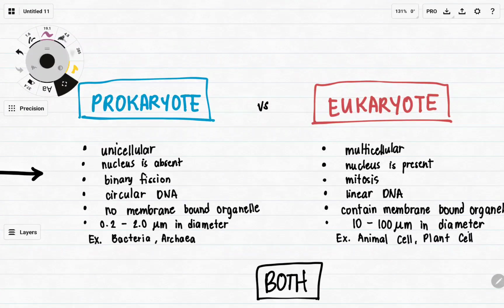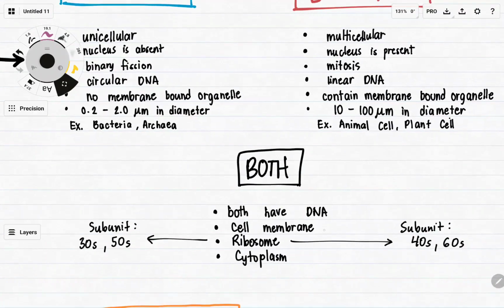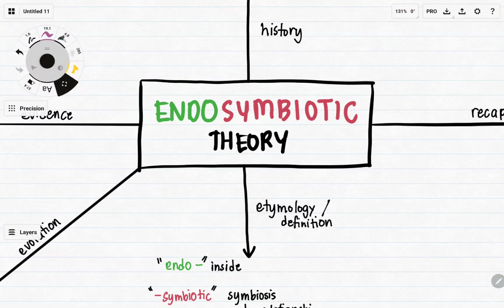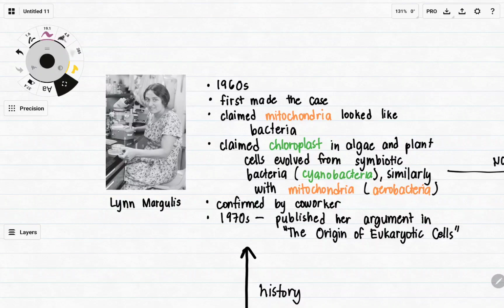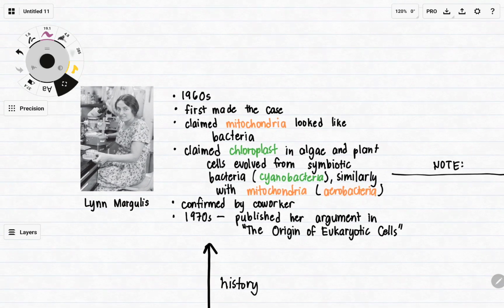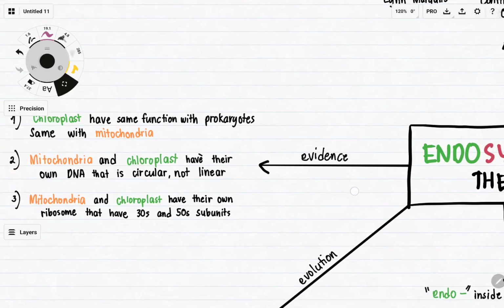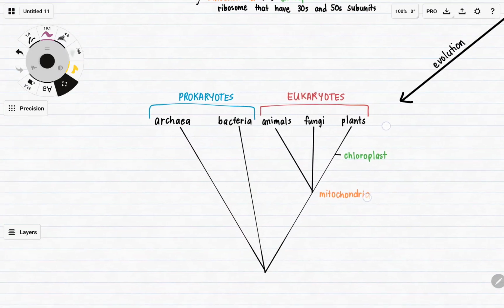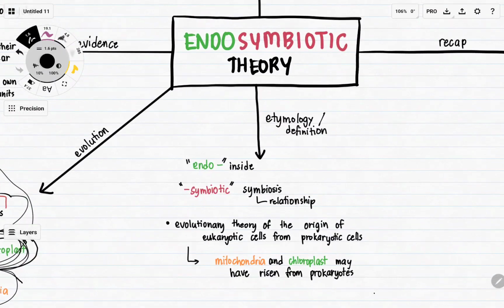Endosymbiotic Theory — Recap, Definition, History, Evidences, Evolution